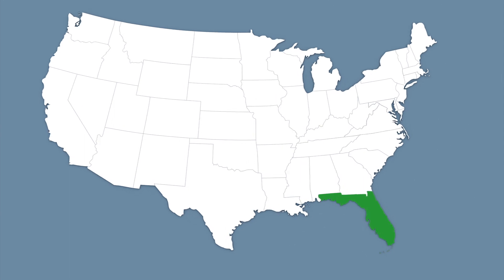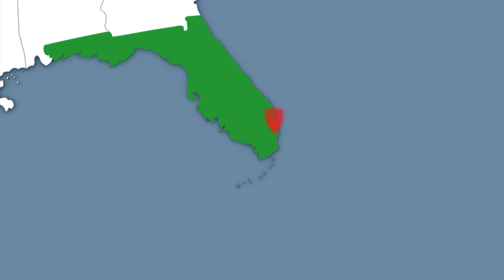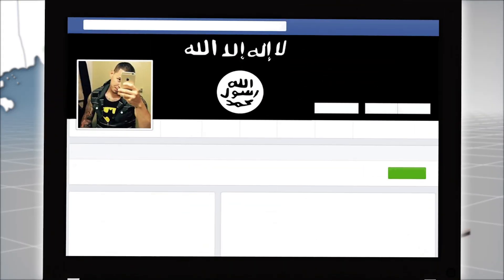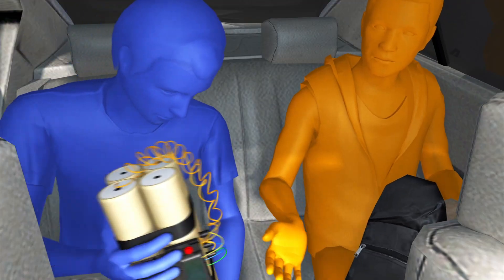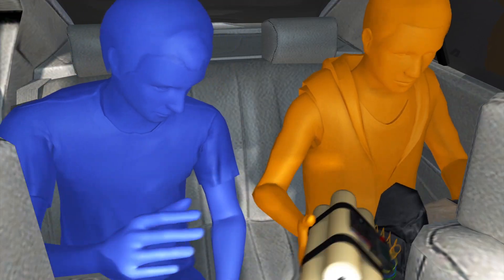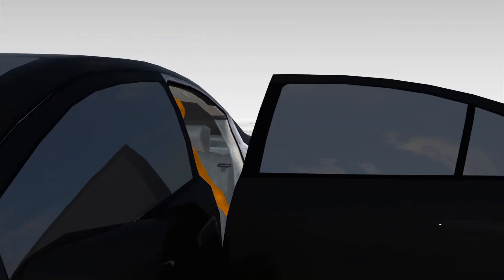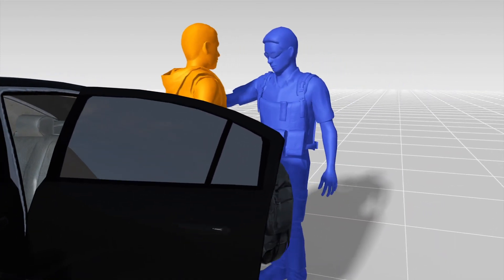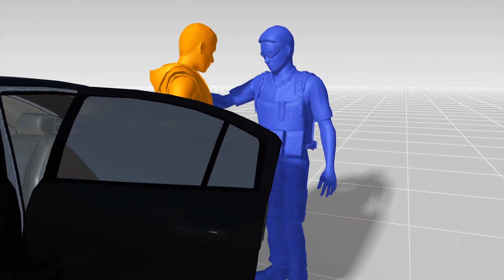American ISIS supporter who wanted to bomb beach in Key West arrested in Miami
Originally published on 29 July, 2015

The FBI arrested a supporter of the Islamic State in Florida on Monday for planning a bomb attack on a public beach in Key West.

The FBI was first alerted to Facebook posts made by Harlem Suarez, 23, in April, in which he said he was a supporter of the Islamic State, the Miami Herald reported.

According to reports, Suarez also posted a request on Facebook asking how to make a bomb, saying: "send me a video or something, and what do I need to make it.”

An FBI informant then made contact with Suarez online, by text message, by cellphone and eventually in person. Suarez said he wanted to carry an attack in the U.S. and that he wanted to make a timer bomb that would contain galvanized nails and would have been hidden in a backpack. Suarez planned to bury the device at night at a Key West beach and then detonate it the day after remotely, using a cellphone, the Miami New Times reported.

In June, the FBI informant introduced Suarez to an undercover FBI employee as a member of the Islamic State who could supply him an explosive device.

On Monday, Suarez and the FBI associate met in an undercover FBI associate’s car, where he received the explosive device, which was inert and could not be detonated, and was told how to operate it. After he exited the car, FBI agents arrested him.

Suarez was charged with attempting to use a weapon of mass destruction, a crime punishable by life in prison.